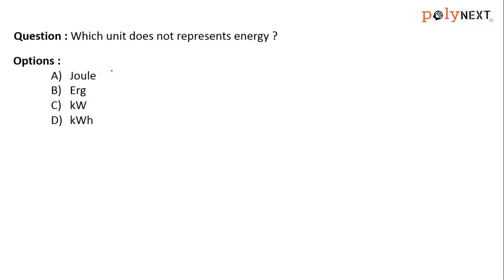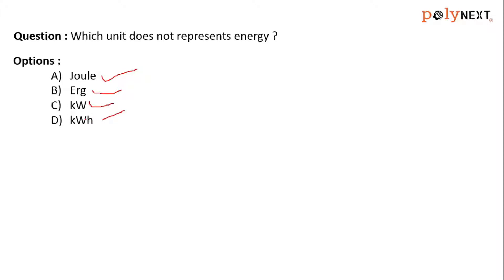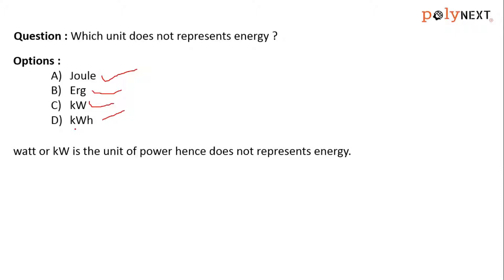Which unit does not represent energy?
EdCLAP is an educational portal for serving best to the students. Electrical Technology is one of the important subjects which contains Question Answers, Lectures Videos and Live Sessions. We keep uploading the videos.